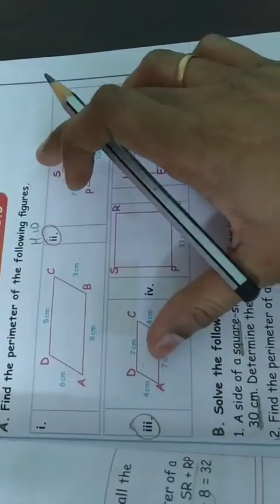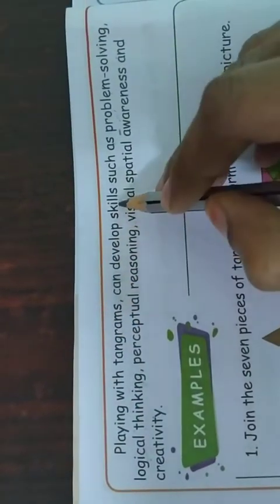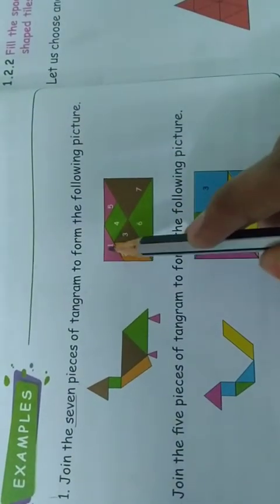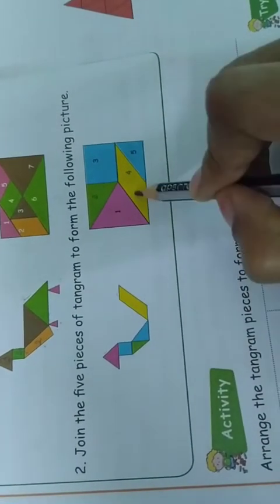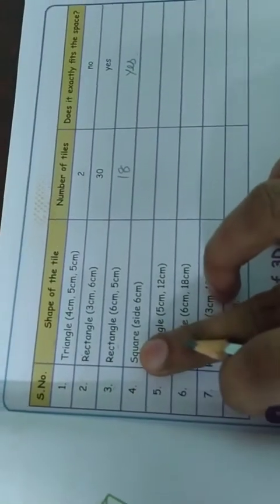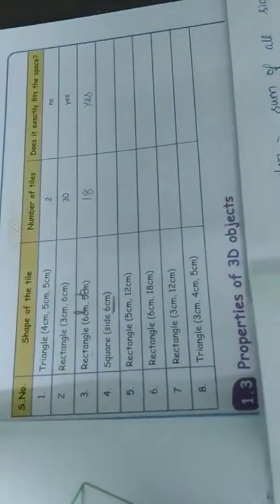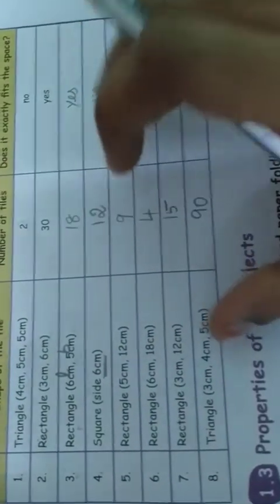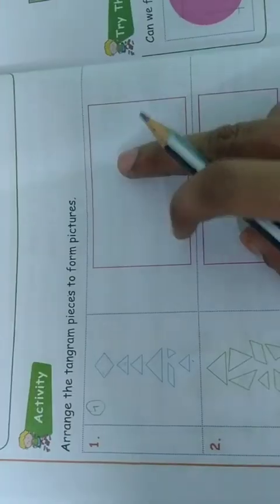STD 4 MATHS TERM 1 UNIT 1 (part 5)